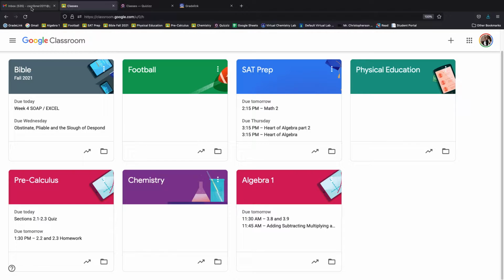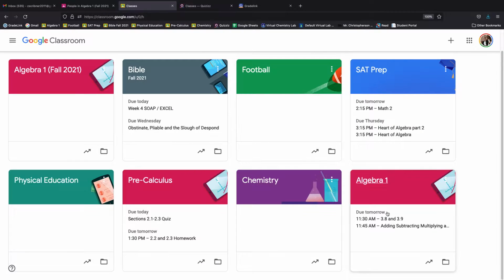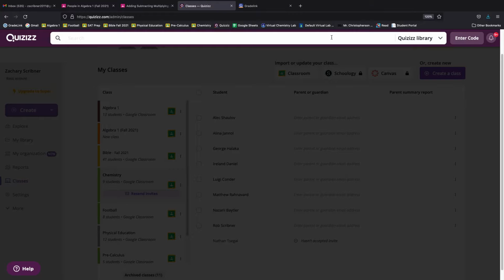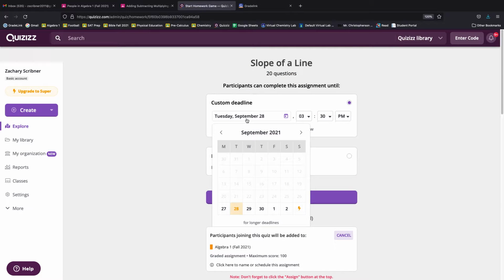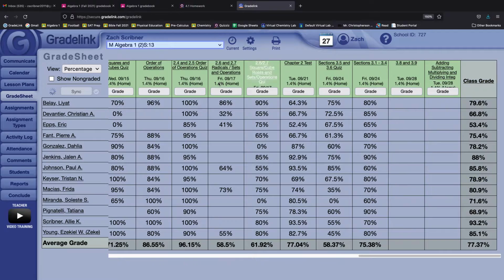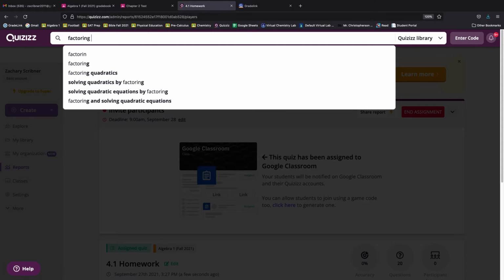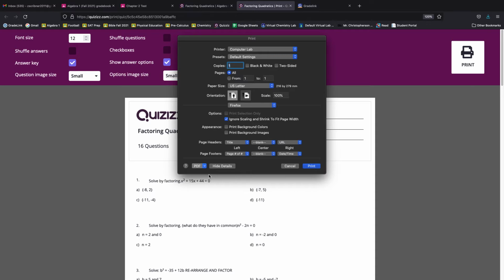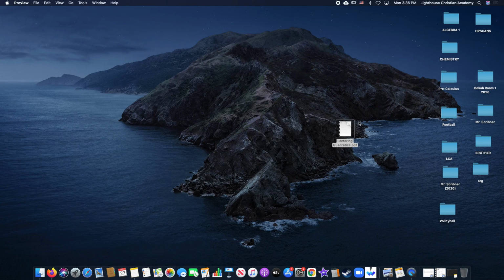Google Classroom : Quizziz Setup